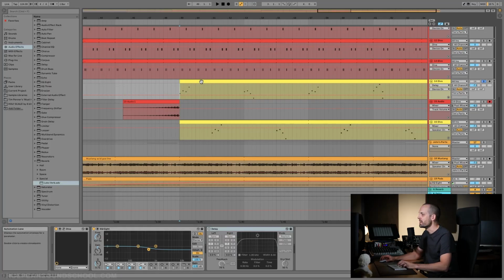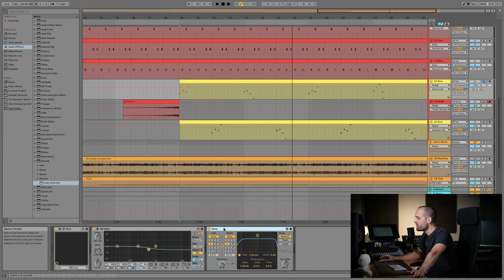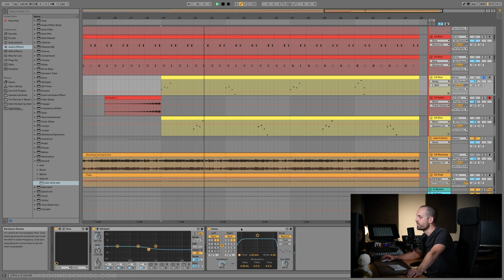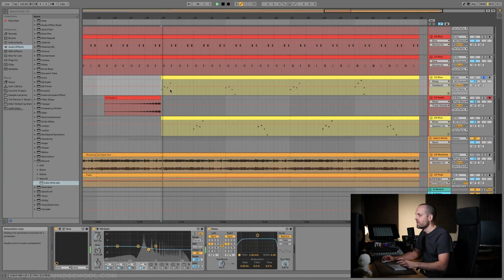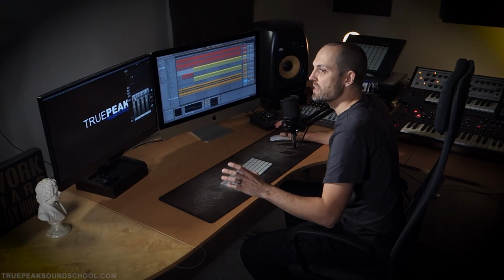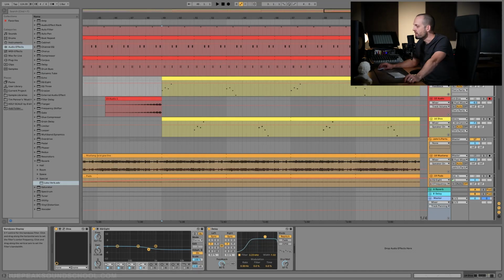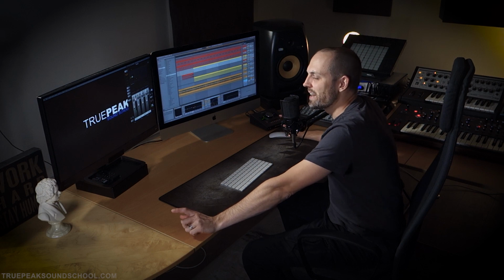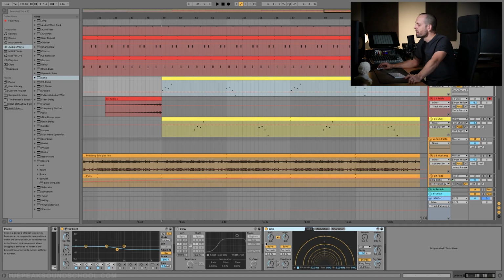Pushing The Limits of Delay, Echo, and Feedback with Tim Penner.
Let's explore the depths of delay, echo, and pushing our feedback to the limits! This is a crazy concept that will allow you to shape sound in crazy new ways.

You can also join other like-minded students in our 'True Peak Sound School' Facebook group.